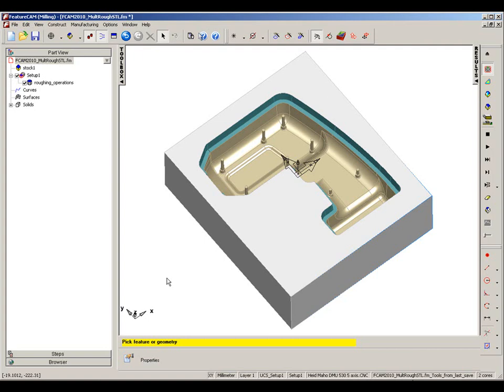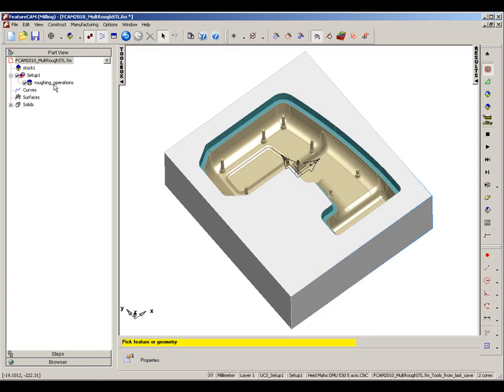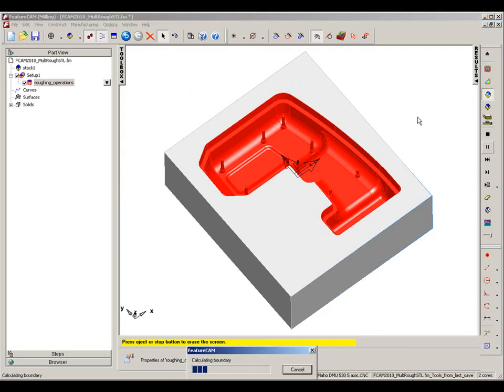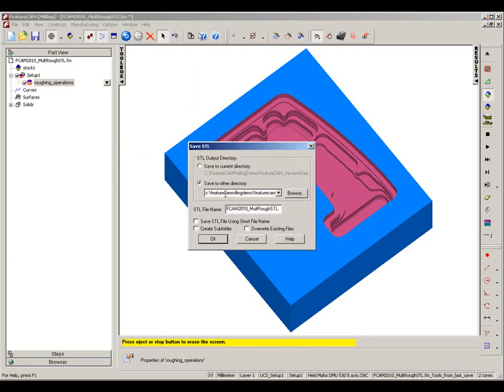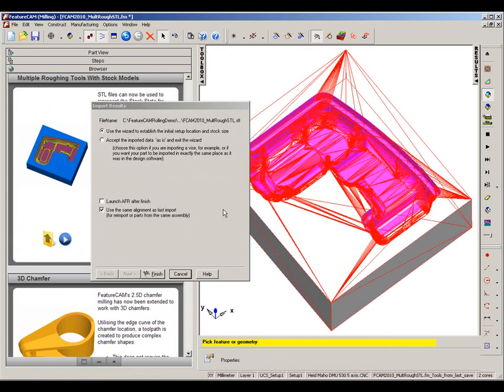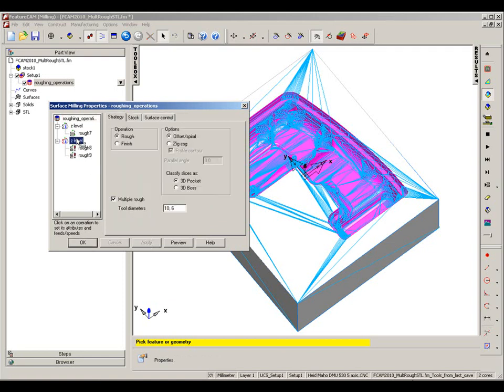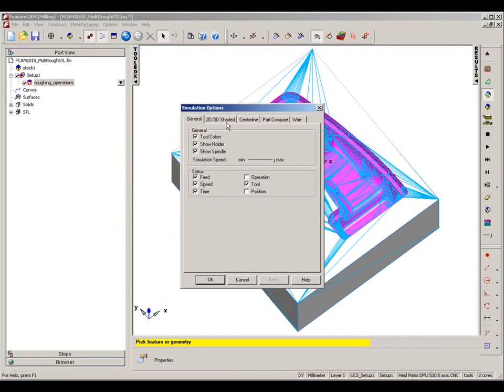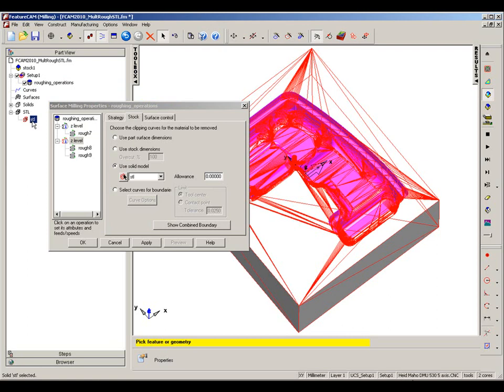Multiple Roughing & STL Files - FeatureCAM 2010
STL files can now be used in FeatureCAM to represent the stock state for rest machining processes.